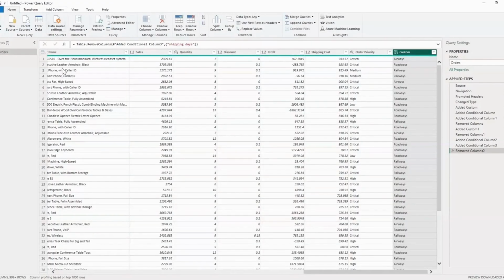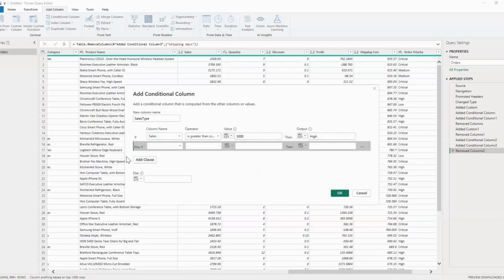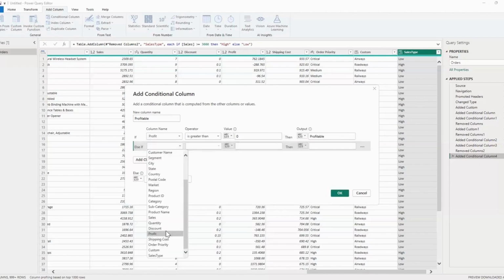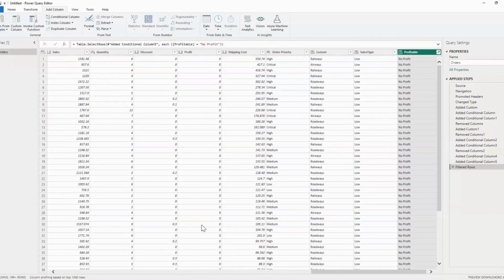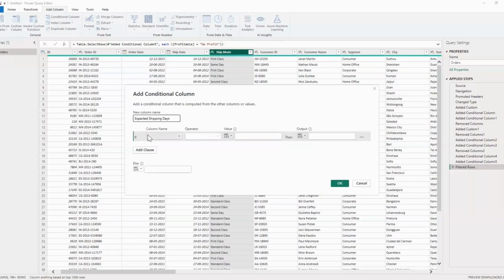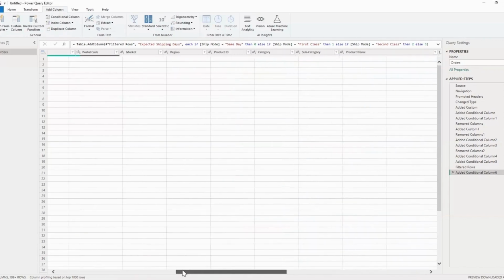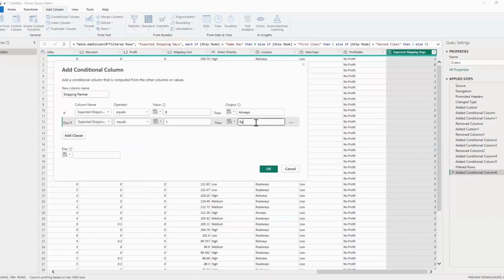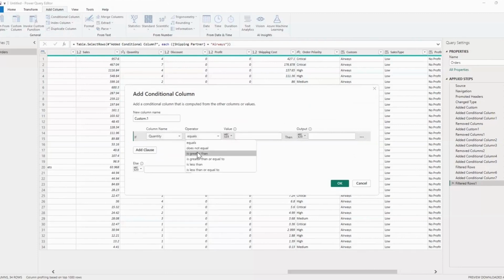3.14 Conditional columns in Power BI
🛠️ Conditional Columns in Power Query | Power BI Data Transformation 📊

Want to categorize data or apply conditional logic without writing complex formulas? Conditional Columns in Power Query let you define IF-THEN-ELSE rules easily! 🚀

✅ What Can You Do with Conditional Columns?
🔹 Classify Data (e.g., Assign "High," "Medium," or "Low" based on sales)
🔹 Apply Business Rules (e.g., Mark orders as "Delayed" if the delivery date is past due)
🔹 Transform Data Based on Conditions (e.g., Change currency values based on country)
🔹 Create Dynamic Labels for better data visualization

🎯 Why Use Conditional Columns?
✅ No need for complex formulas
✅ Makes data more structured and meaningful
✅ Saves time & reduces manual transformations